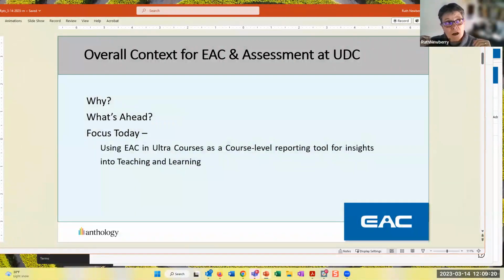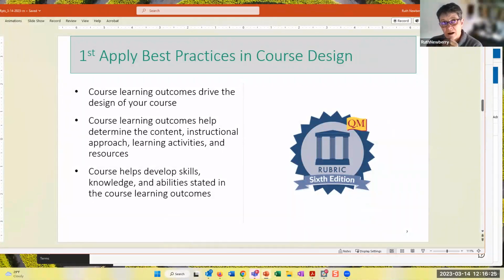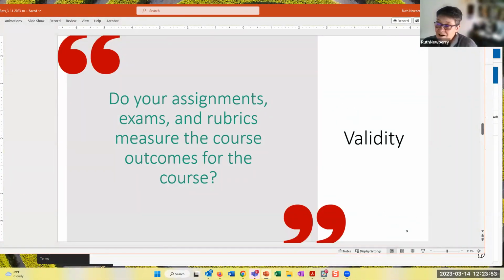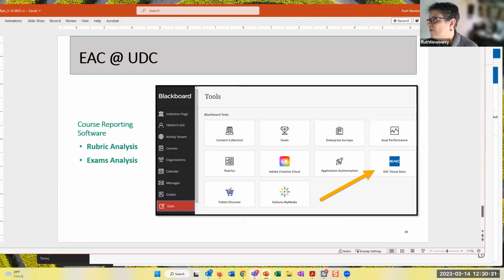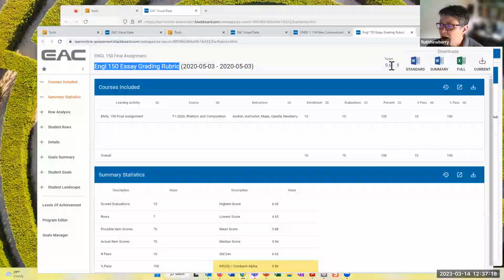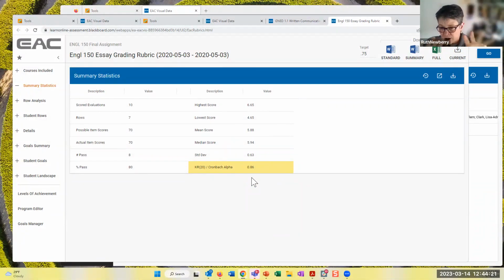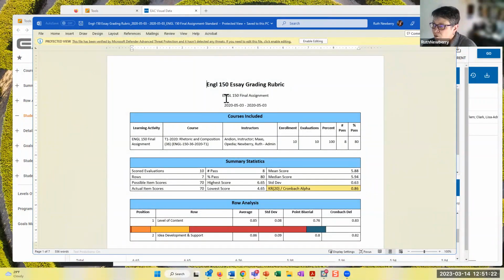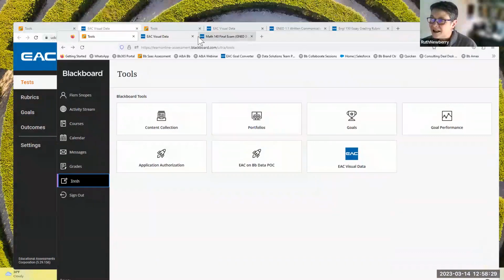Demonstrating Your Course's Impact on Student Learning Using EAC - March 14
Demonstrating Your Course's Impact on Student Learning Using EAC
with Ruth Newberry, PhD, Director, Institutional Effectiveness Portfolio Manager for Global Professional Services
Tuesday, March 14th at 12:00 - 1:00 p.m.

Unlock the full power of EAC and take your course evaluation to the next level! Join us for a dynamic webinar where you'll learn how to use EAC reports to gain valuable insights into student performance, and understand the effectiveness of your rubrics and exams. You'll discover how to use Course Learning Outcomes or Goals and cross term and section reporting to track student progress over time, and see the impact of your teaching on student learning. Don't miss out on this opportunity to elevate your teaching and make a real impact on student learning.